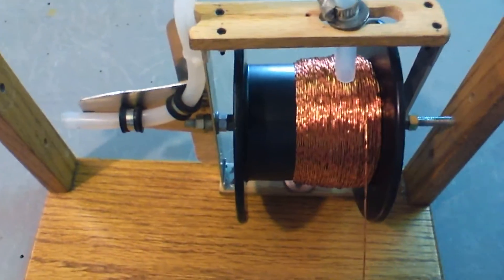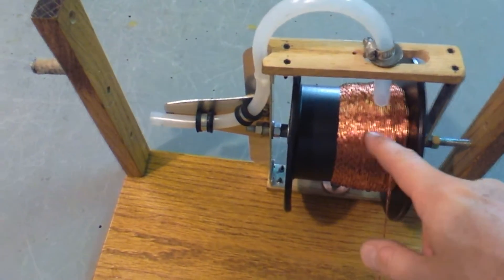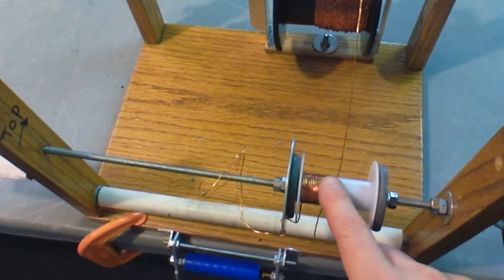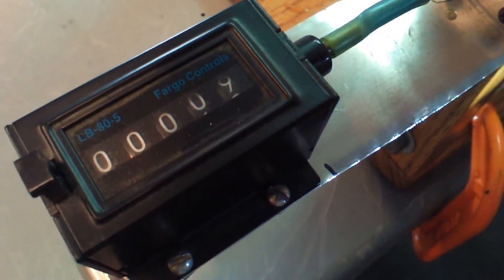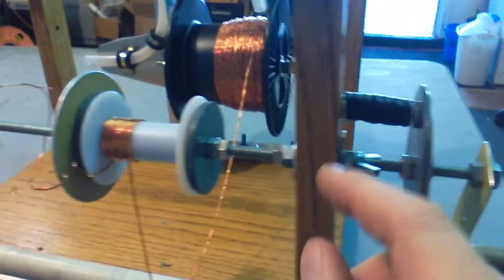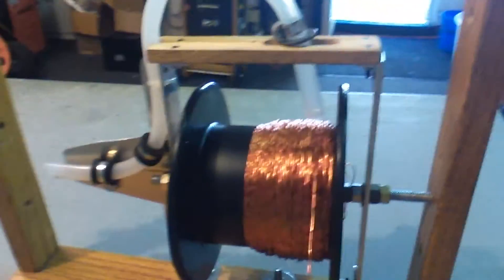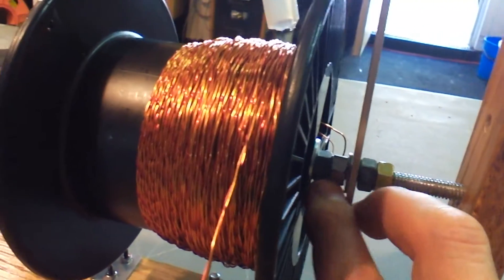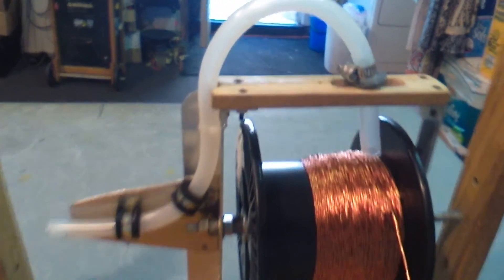Bedini SG wire twister & coil winder pt 3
Visit our Non Profit green energy projects web page and learn about great school or home electronics projects that generate power

This is part of our Bedini SG wire twisting machine. It works in conjunction with our coil winder that has a turns counter on it. This is all lab made and open sourced. We are writing a book that will have all the details on how to build it and will be released in early 2016. We will post a link to it then.